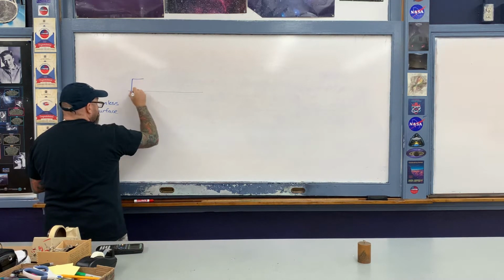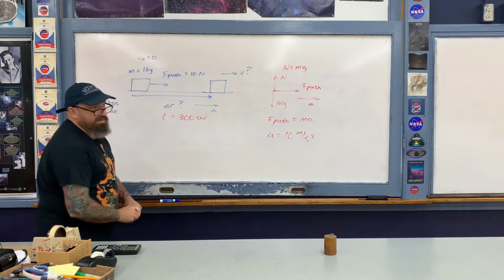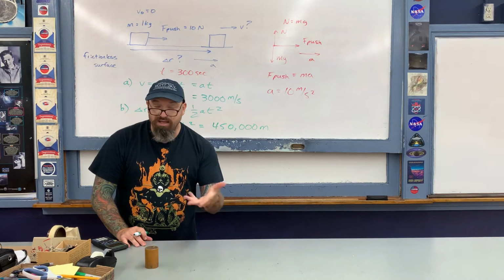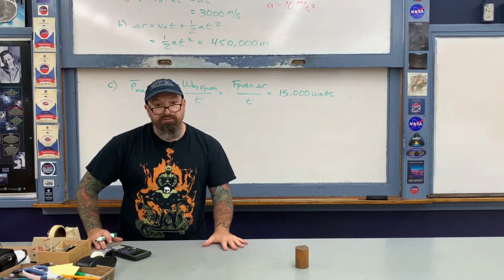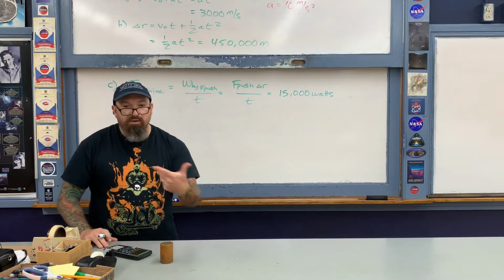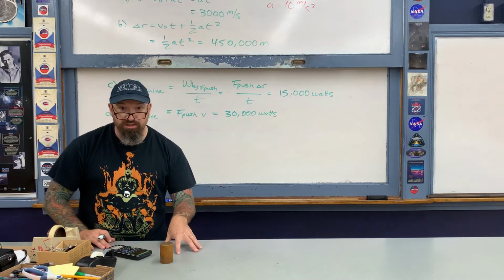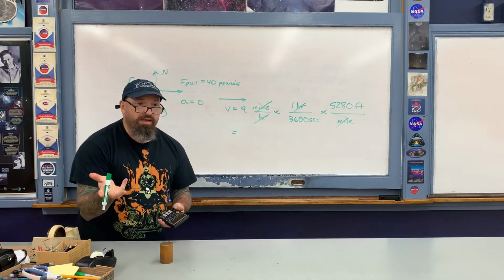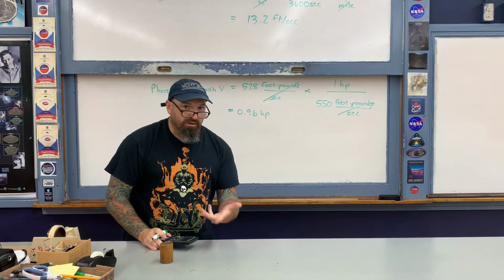Lecture: Power Part 2 - Conceptual Physics AB